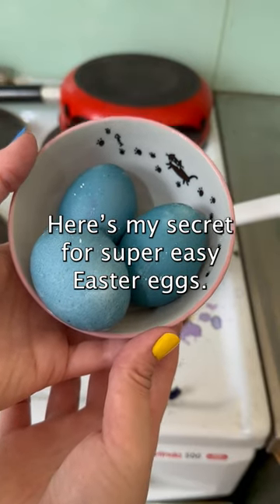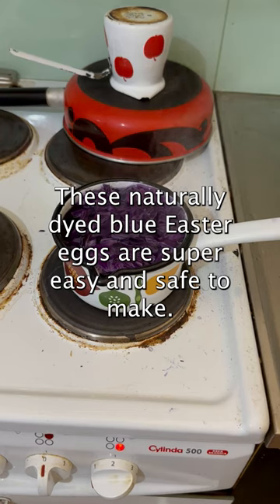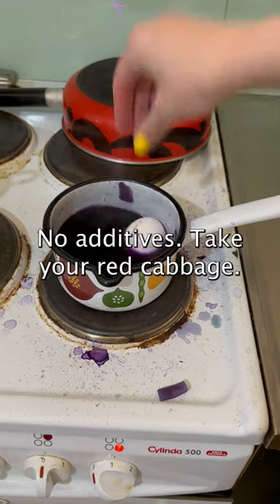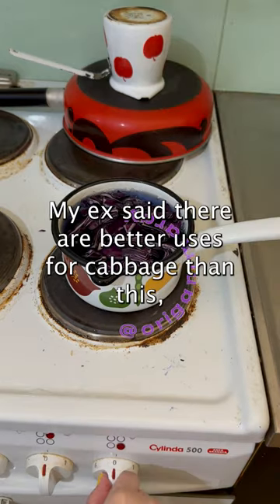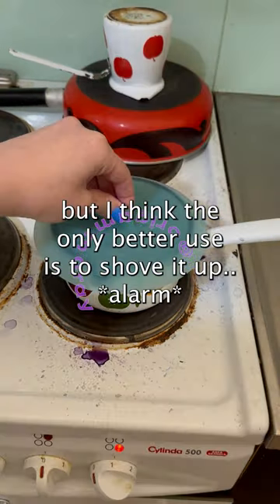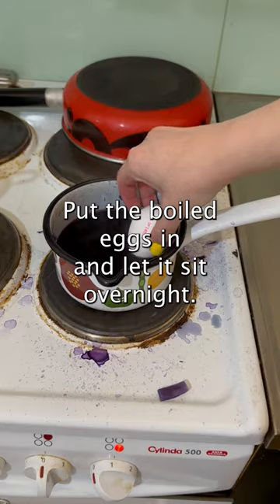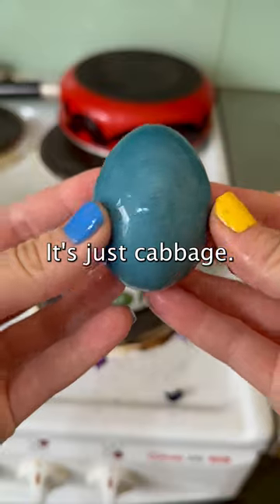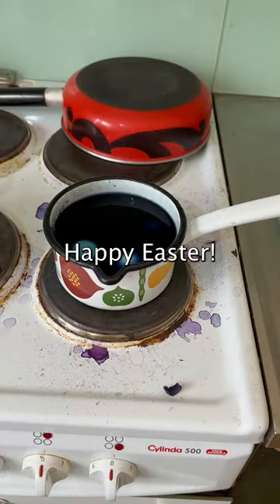Easy Red cabbage Easter eggs 🐣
Make these easy non-toxic and completely natural easter eggs with only some red cabbage. The red cabbage science experiment for kids shows how the red cabbage is an acidity indicator and will turn.

This natural plant dye will make beautiful blue easter eggs for you. It's completely safe to eat and non-toxic

Use them as Easter egg decoration or for a fun easter egg hunt with children or adults.
Chicken eggs are a great source of protein and now they also look like fun!

Natural dye dyeing technique and tricks for natural blue dye easter eggs